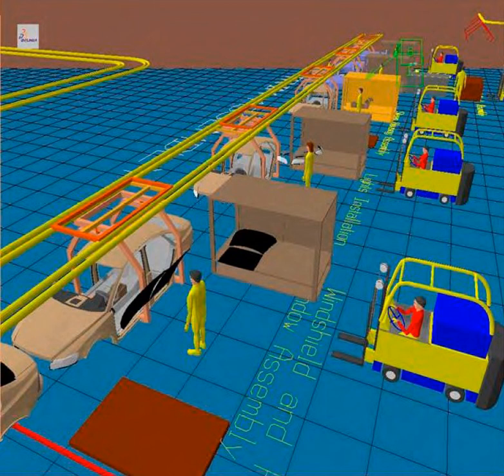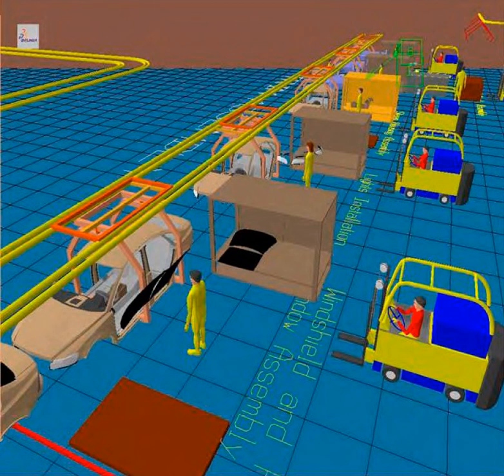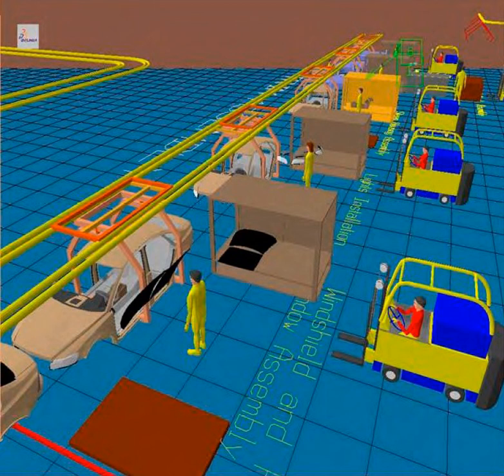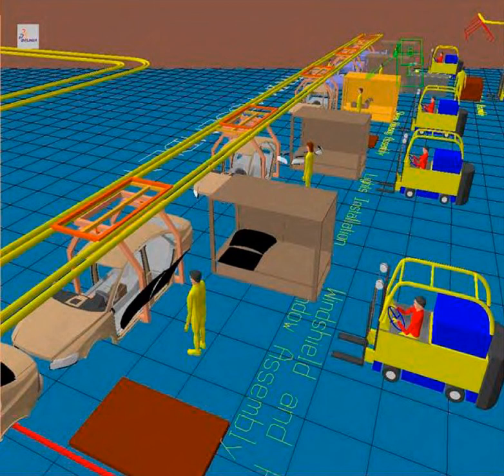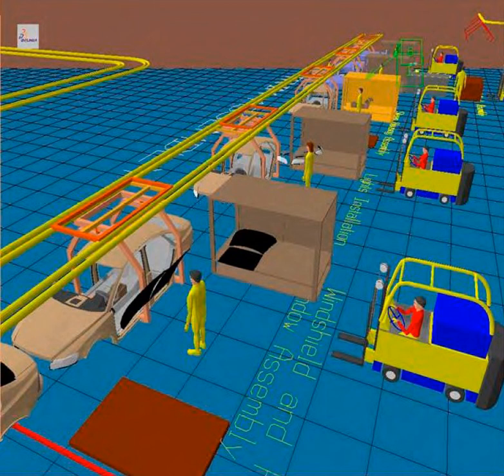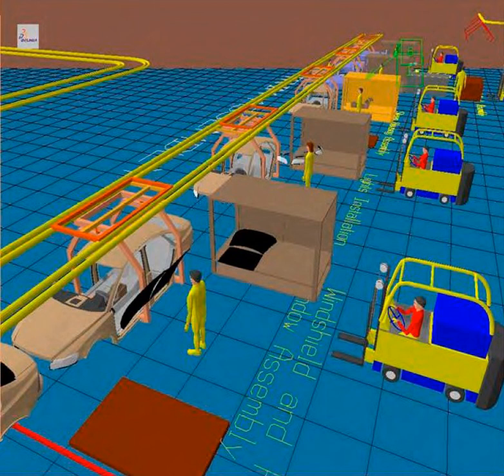Computer-integrated manufacturing | Wikipedia audio article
00:00:48 1 Overview
00:03:13 2 History
00:04:46 3 Topics
00:04:55 3.1 Key challenges
00:06:18 3.2 Subsystems
00:08:41 3.3 CIMOSA
00:11:18 4 Application
00:11:48 5 See also

- Socrates

SUMMARY
Computer-integrated manufacturing (CIM) is the manufacturing approach of using computers to control the entire production process. This integration allows individual processes to exchange information with each other and initiate actions. Although manufacturing can be faster and less error-prone by the integration of computers, the main advantage is the ability to create automated manufacturing processes. Typically CIM relies on closed-loop control processes, based on real-time input from sensors. It is also known as flexible design and manufacturing.